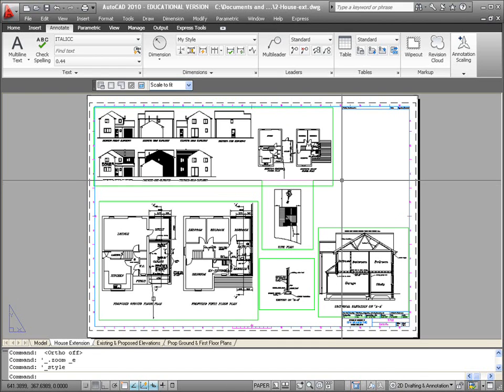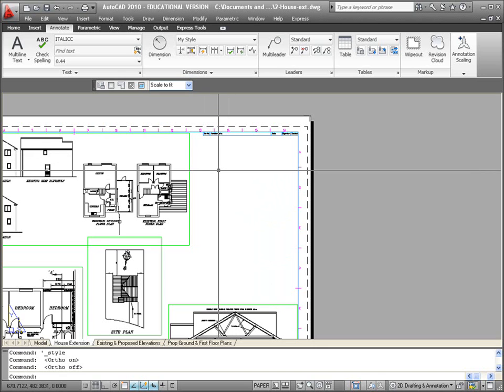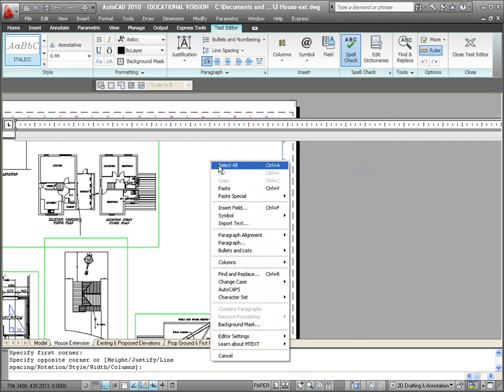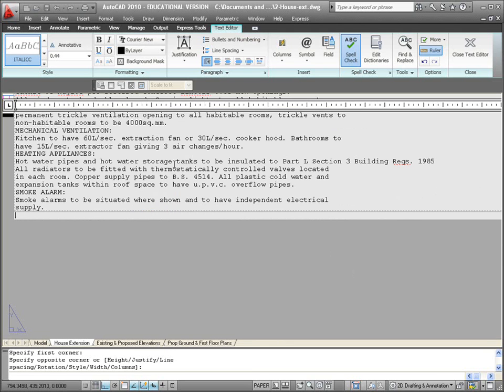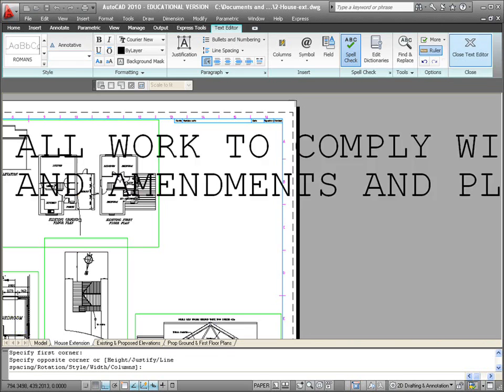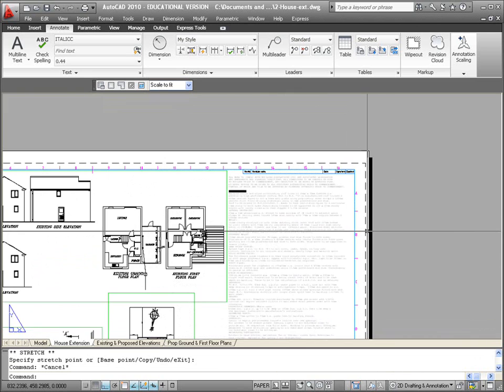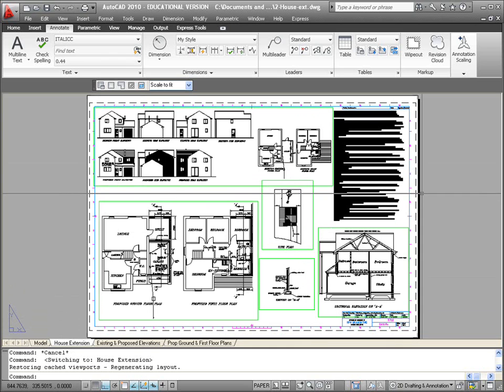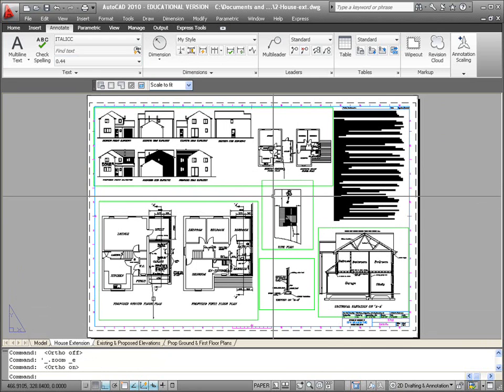08 Inserting Text in Paper Space